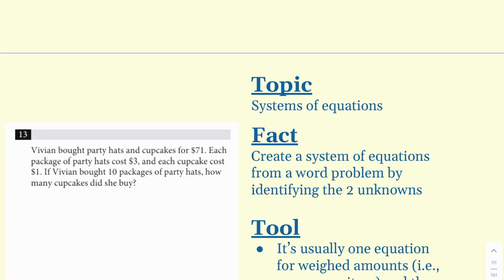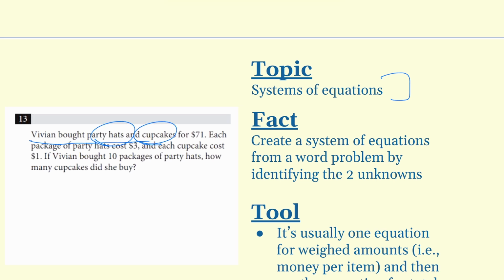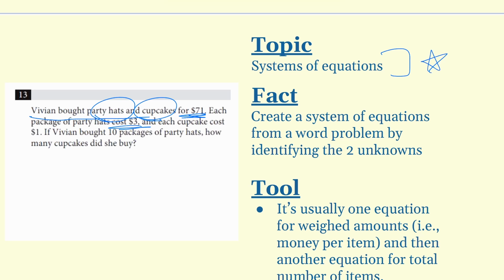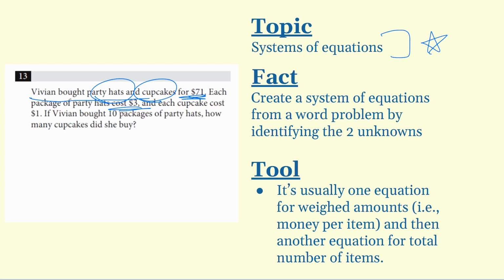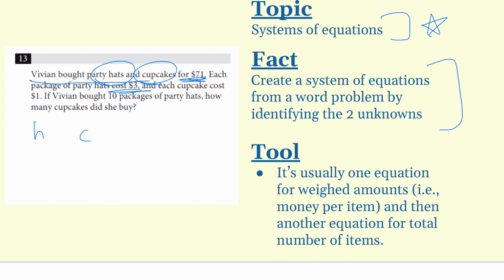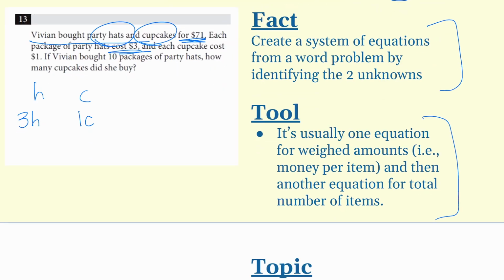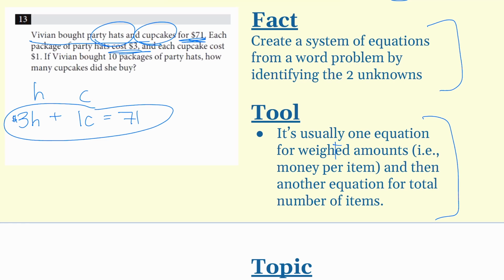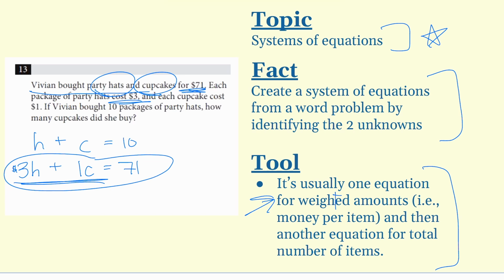Test 1 Math Module 1 Question 13